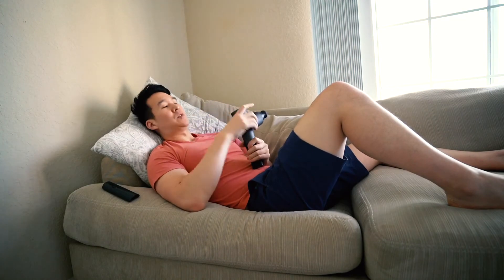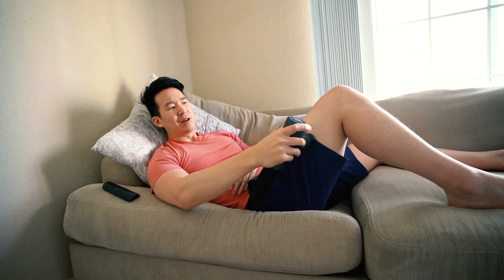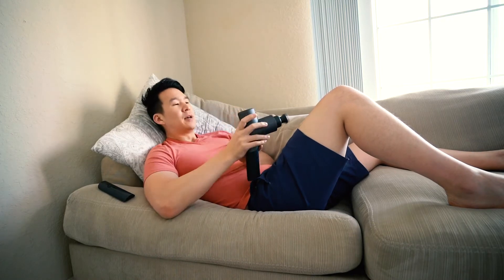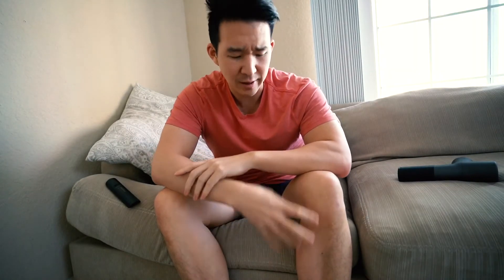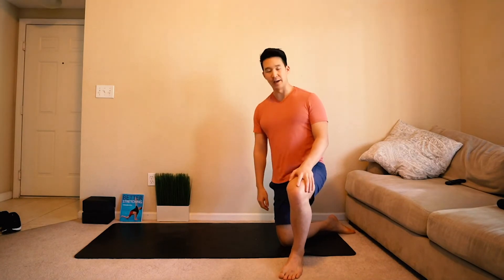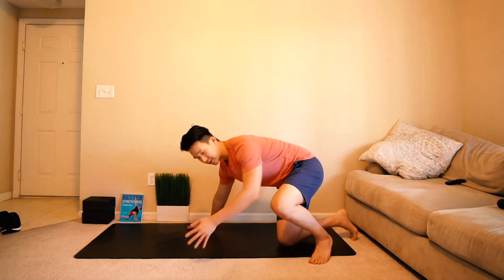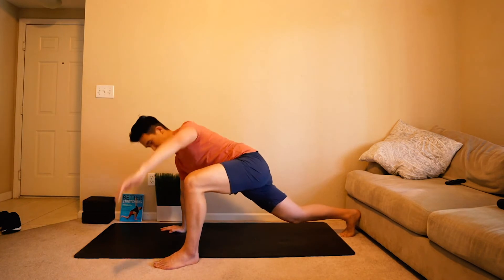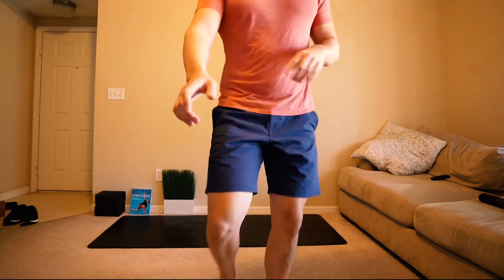Recovery Day Routine | Vlog 14 | Joe Yoon